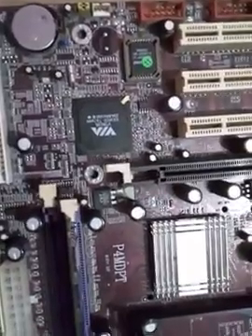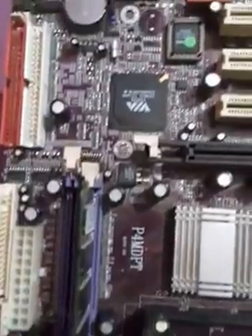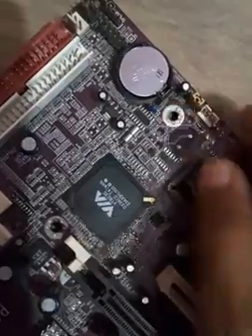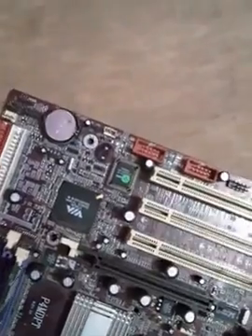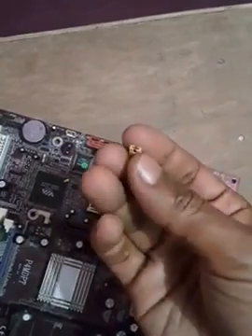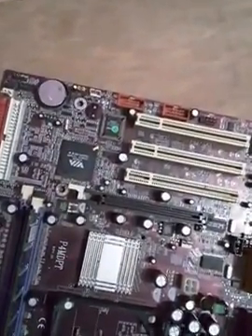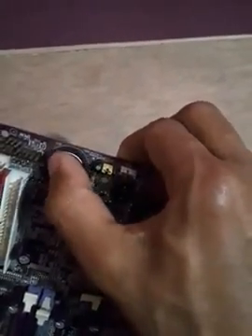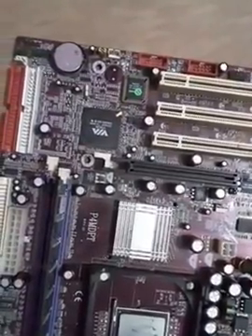how to Reset CMOS, Bios, Clear Jumper